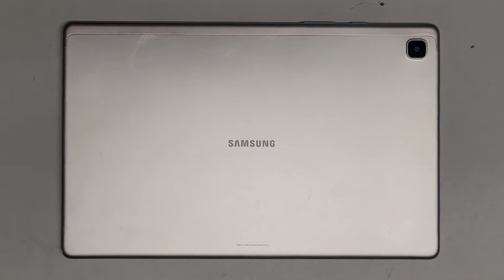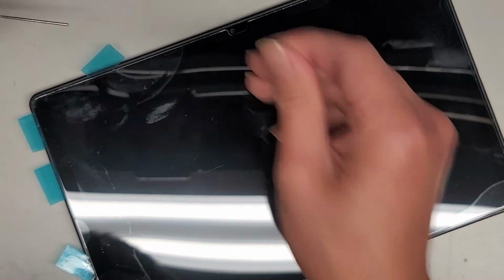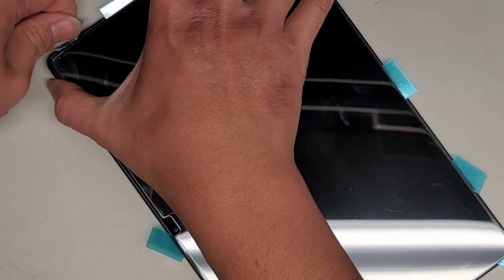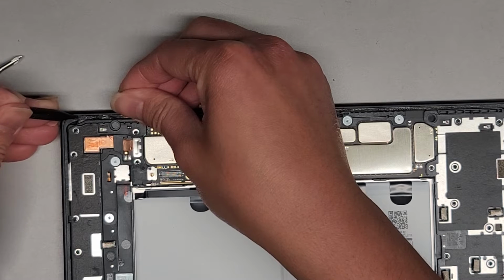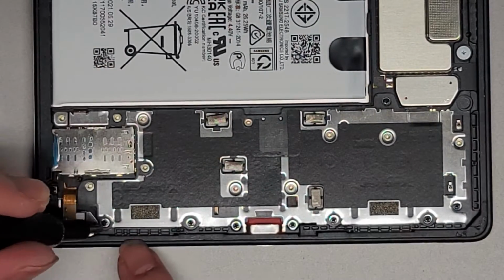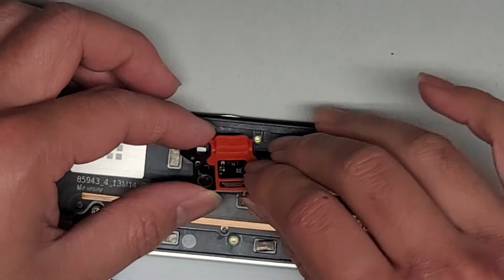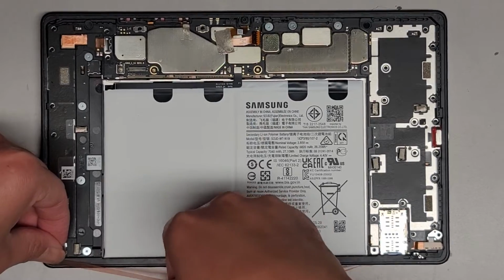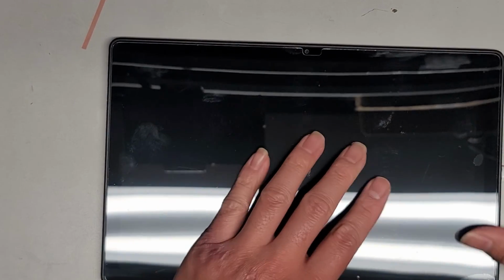Samsung Galaxy Tab A7 SM-T500 Tablet Disassembly Charge Port USB C Connector Replacement Repair